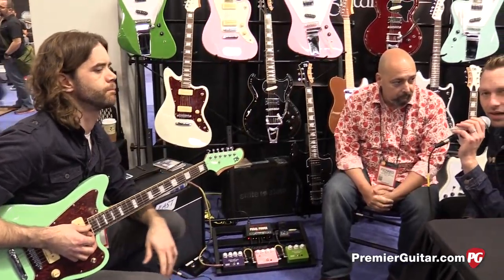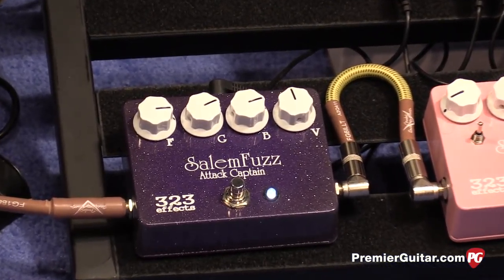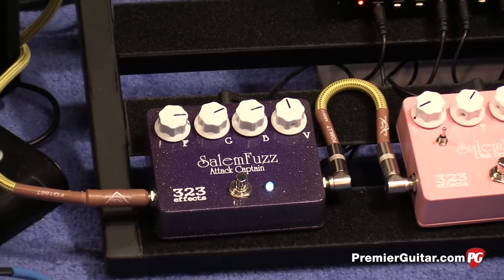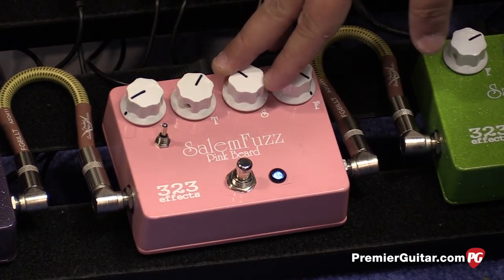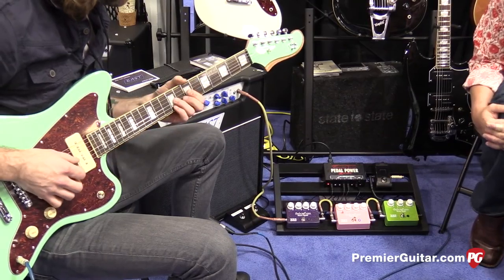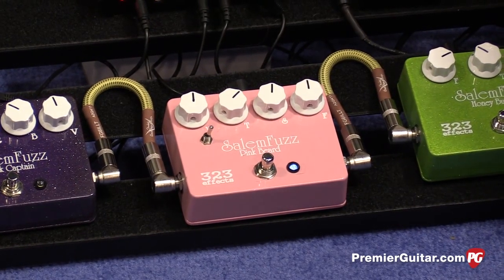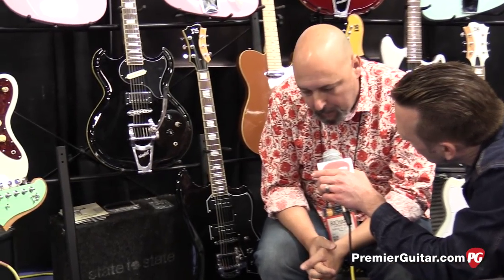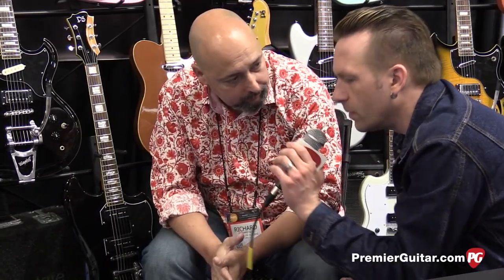NAMM '16 - PureSalem Guitars Attack Captain, Pink Beard & Honey Bunny Demos